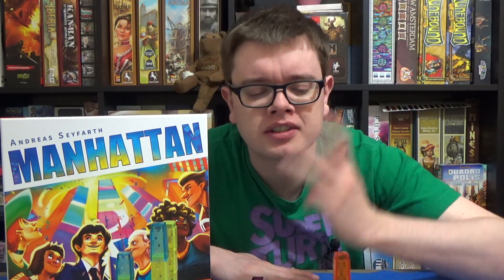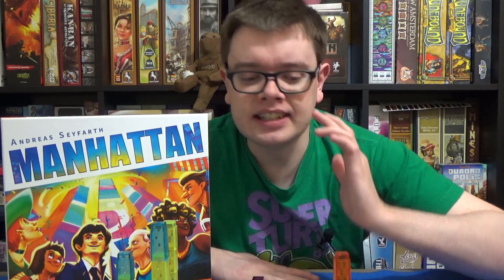Manhattan - First Impressions - slickerdrips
My thoughts on Manhattan